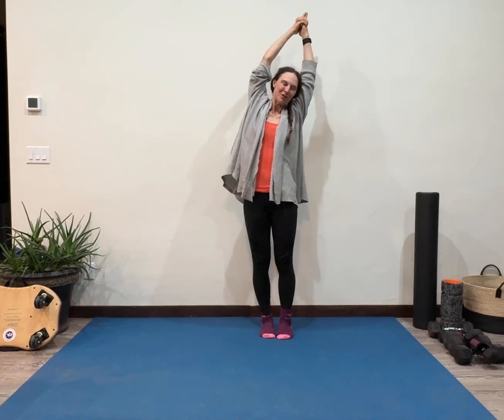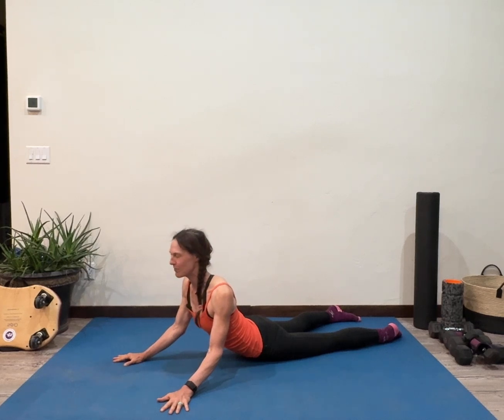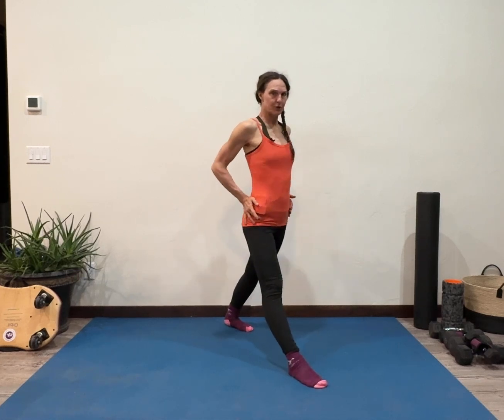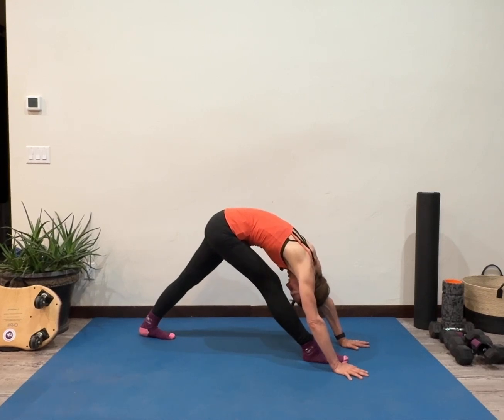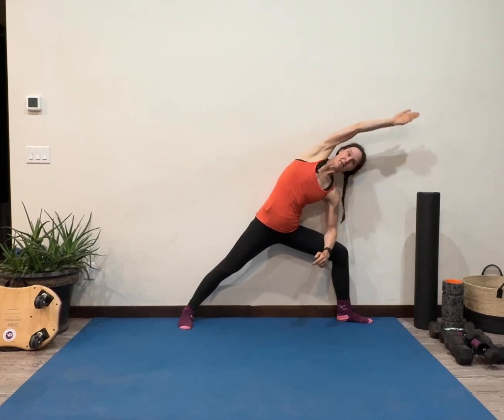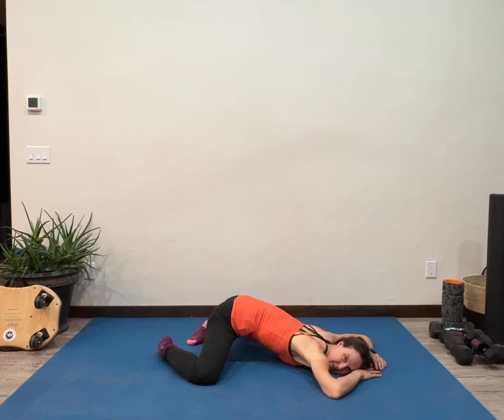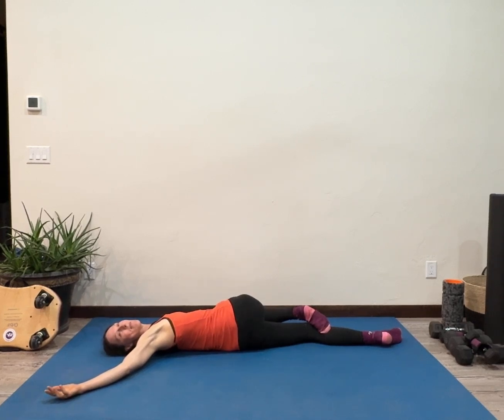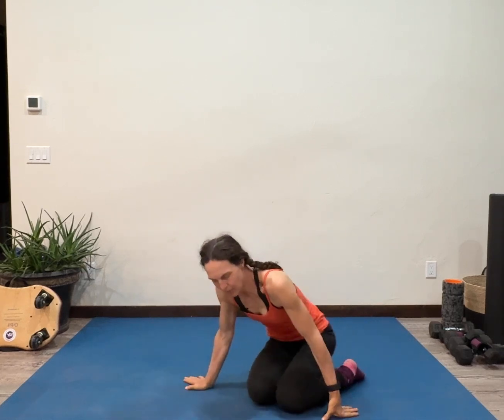1 Hour Yoga for Outrageous Heath with Erin Garvin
Get strong and flexible with Master Trainer Erin Garvin. Feel outrageous wellness  and health. Improve balance, posture, grace, breathing, and focus with yoga postures. Enjoy a full body workout with this hour long yoga class.

Strengthen and tone your whole body and stretch your muscles to improve flexibility and range of motion in your joints. Get strong bones and muscles in this one hour yoga class.

Improve your core strength and prevent rounded shoulders and rounded upper back with Erin’s high attention to posture corrective exercises.

Enjoy this calming yoga workout for your body, mind, and breath. Join her for the full body 55 minute yoga workout to strengthen the whole body, increase flexibility and range of motion.

Erin Garvin is an Exercise physiologist with a BS and MS in Exercise Science.

She is a certified master pilates instructor trainer, yoga teacher, group fitness instructor, and personal trainer. She has appeared in several fitness, biking, and shooting publications and has been a fitness personality on television.

She is known for excellent cueing and being a positive, uplifting force to anyone she teaches.